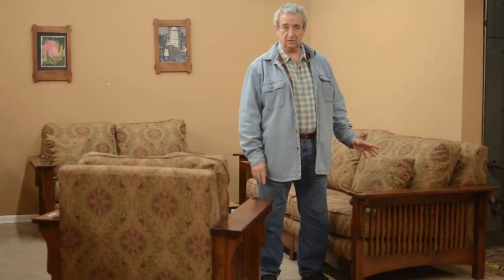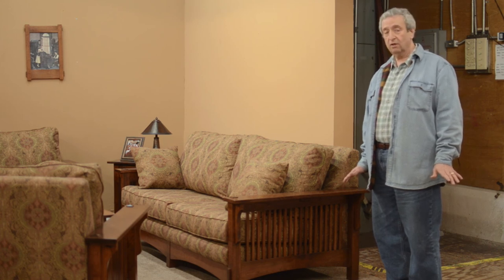Barn Furniture - Mission Spindle Sofa Loveseat Chair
This elegant Amish crafted Mission Spindle Set is constructed skillfully by highly experienced Amish Craftsmen and is built from hand selected Pennsylvania Black Cherry Wood. This Mission Spindle Sofa Set remains true to the Arts & Crafts movement at the turn of the last century inspired by the works of Frank Lloyd Wright and a near duplicate of a current Stickley model. You can take pride in owning furniture built to the highest standards and with the strictest attention to detail.

 Marvel at our new tantalizing Mission Leather Sofa that features high quality, durability and artistic fineness. It has Four teardrop corbels attached in its legs and the traditional Spindles that gives this a captivating look. This piece remains true to the Mission movement with its sturdy straight arms and thru tenon caps on the legs.
It is constructed with Solid Cherry Wood with no use of veneer, this Mission Leather Love seat exemplifies the standards of heirloom quality furniture and is bound to last for generations.

This majestic Mission Leather Love seat features high quality Construction. It has Four teardrop corbels attached in its legs and the traditional Spindles that gives this a captivating look. This piece remains true to the Mission movement with its sturdy straight arms and thru tenon caps on the legs.
Built with Solid Cherry Wood with no use of veneer, this oak Mission Leather Love seat exemplifies the standards of heirloom quality furniture and is bound to last for generations.